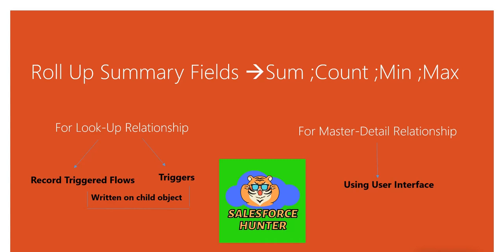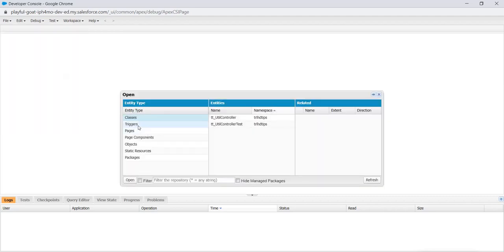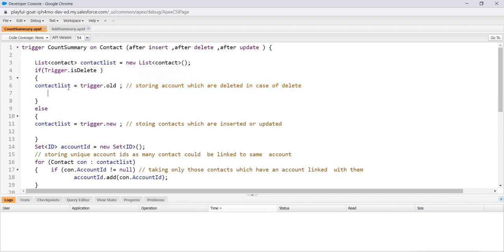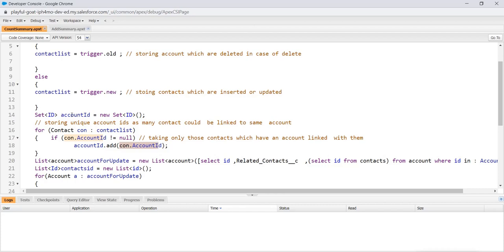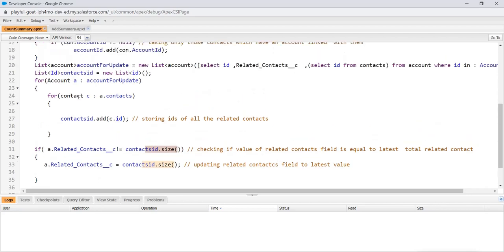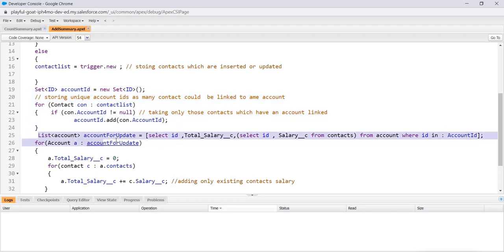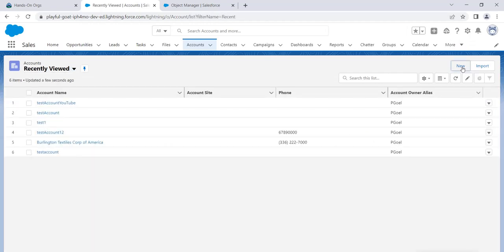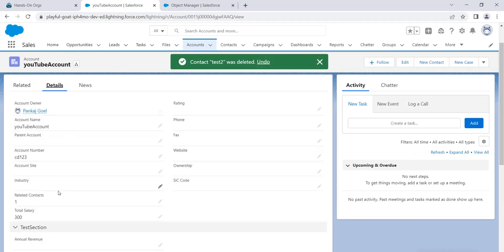Salesforce : Roll-Up Summary Fields on Lookup Relationships using Record Triggers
This Video Talks about creating Roll-Up Summary Fields on Lookup Relationships using Record Triggers .
Chapters  :
00:19 Scenarios For the Triggers(Sum and count)
01:08 Trigger Code Development(for Count)
06:43 Trigger Code Development(for Sum)
08:24 Checking working of Trigger Code(Sum and count)